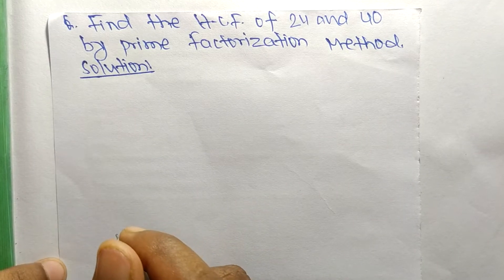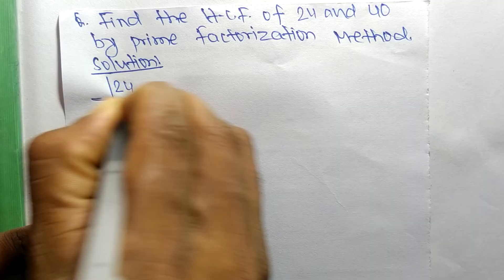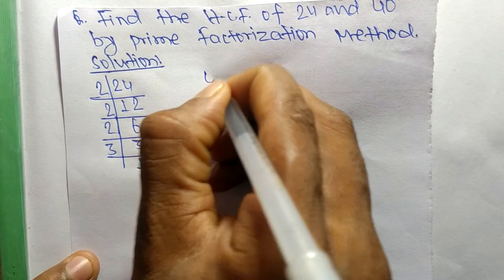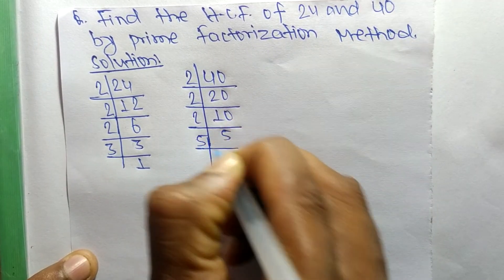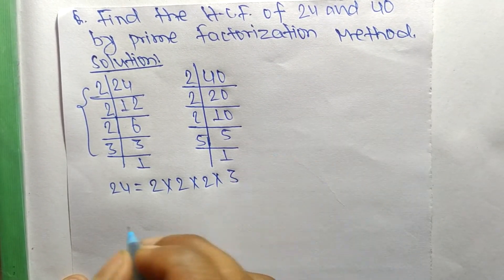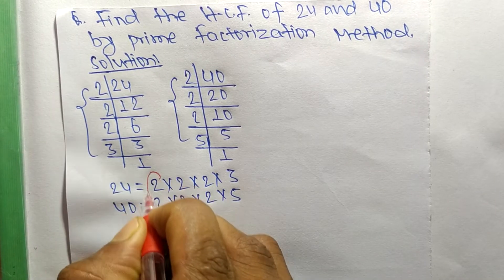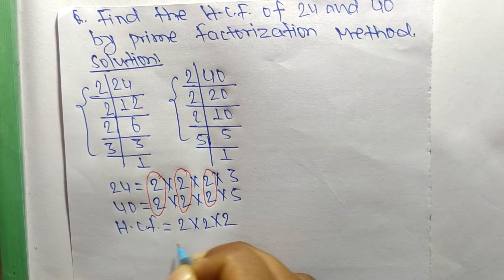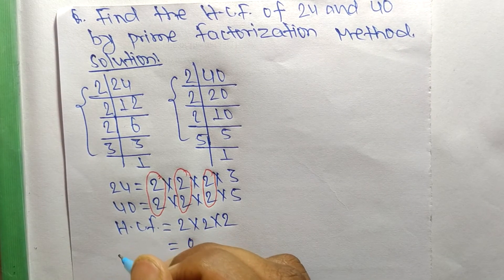HCF of 24 and 40 by Prime Factorization